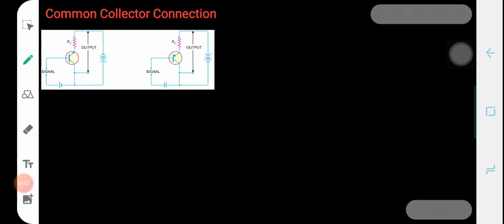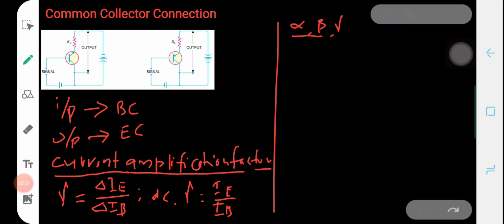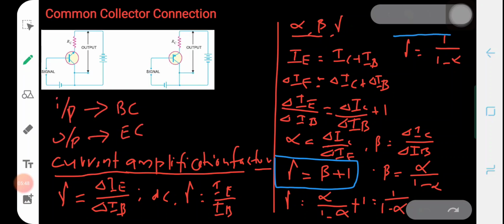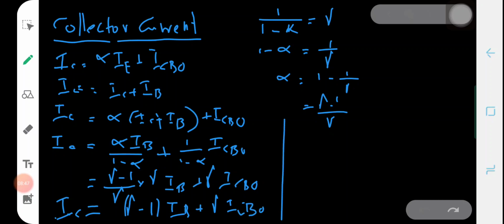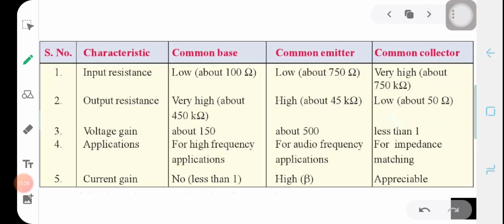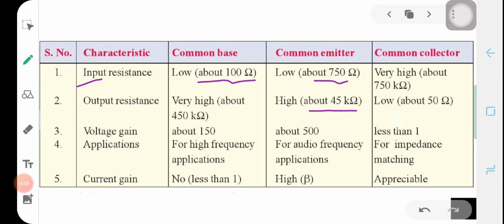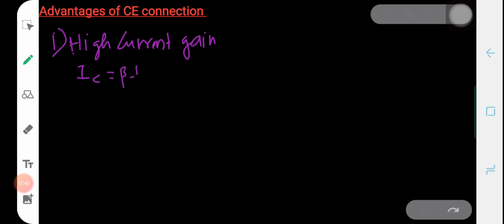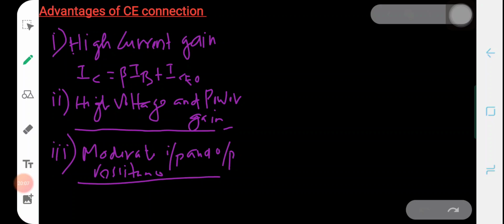10.2 CC connection and comparison of Transistor connections